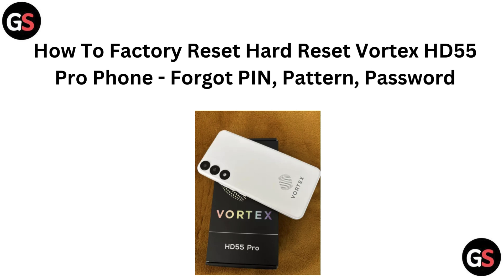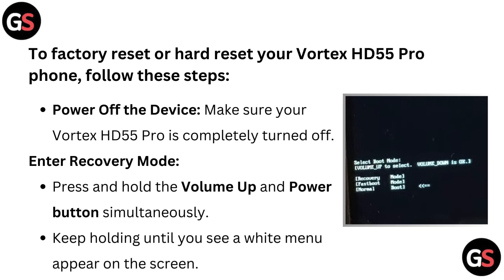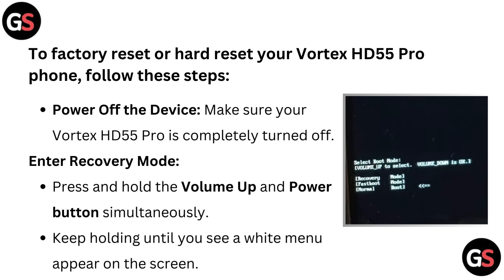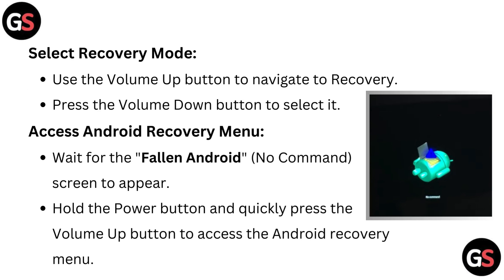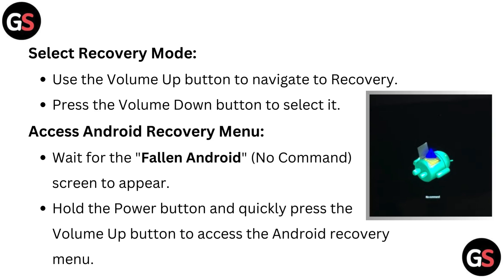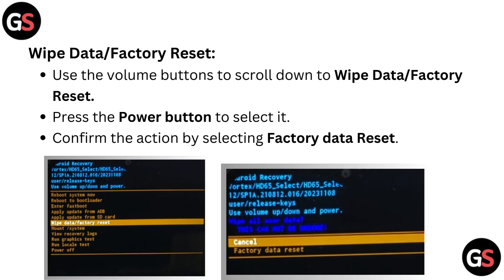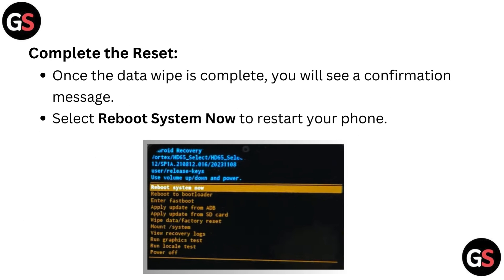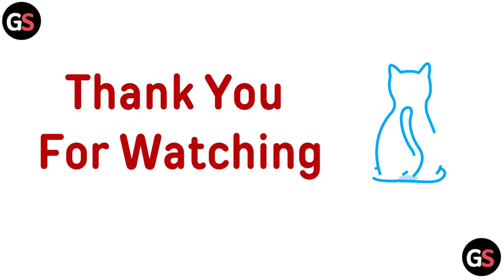How To Factory Reset Hard Reset Vortex HD55 Pro Phone - Forgot PIN, Pattern, Password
In this informative video, we will guide you through the process of performing a factory reset on the Vortex HD55 Pro phone. If you have forgotten your PIN, pattern, or password, this step-by-step tutorial will help you regain access to your device. We will cover all necessary precautions and provide clear instructions to ensure a smooth reset. Join us to learn how to restore your phone to its original settings effectively.

00:00 Introduction
00:22 Power Off The Device
00:28 Enter Recovery Mode
00:36 Select Recovery Mode
00:43 Access Android Recovery Menu
00:55 Wipe Data/Factory Reset
01:07 Complete The Reset